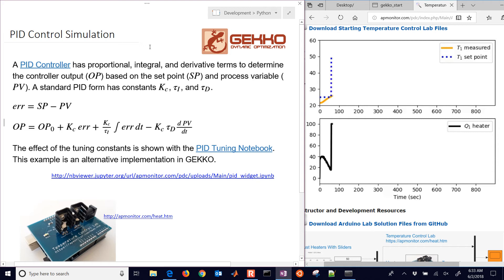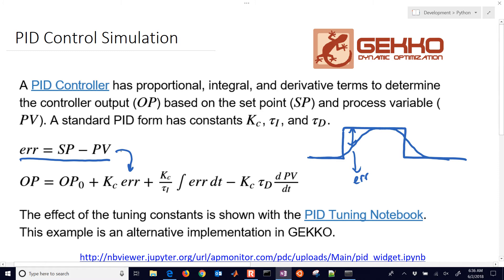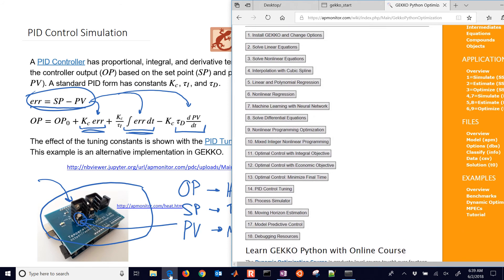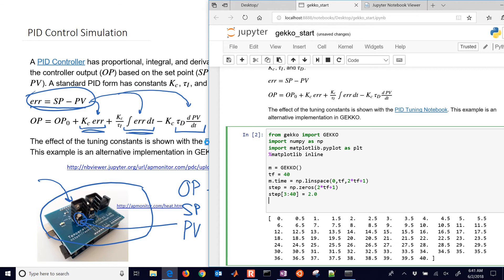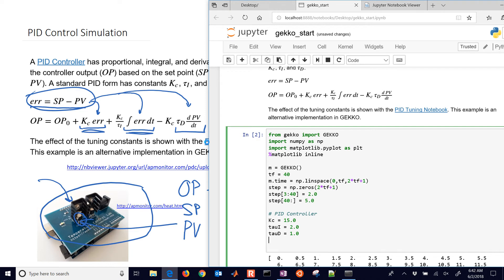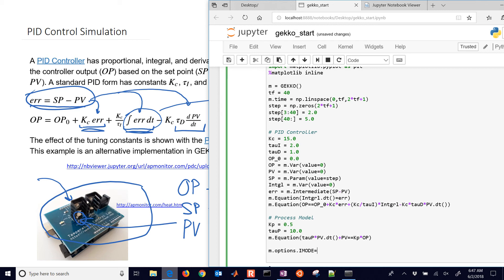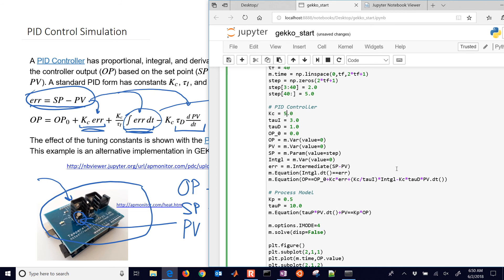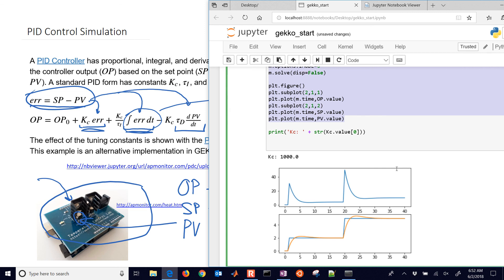PID Control Tuning with Python GEKKO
PID Control is simulated and optimized with Python GEKKO. The three tuning constants: Kc, tauI, and tauD (or P=Kc, I=Kc/tauI, D=Kc*tauD) are adjusted either by the user or by the optimizer for set point tracking.

GEKKO Python is designed for large-scale optimization and accesses solvers of constrained, unconstrained, continuous, and discrete problems. Problems in linear programming, quadratic programming, integer programming, nonlinear optimization, systems of dynamic nonlinear equations, and multiobjective optimization can be solved. The platform can find optimal solutions, perform tradeoff analyses, balance multiple design alternatives, and incorporate optimization methods into external modeling and analysis software.